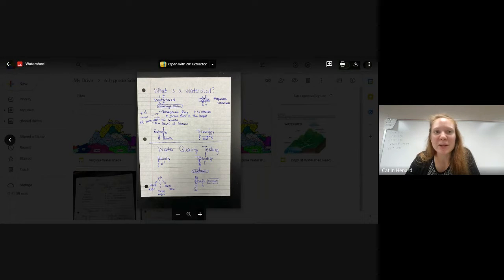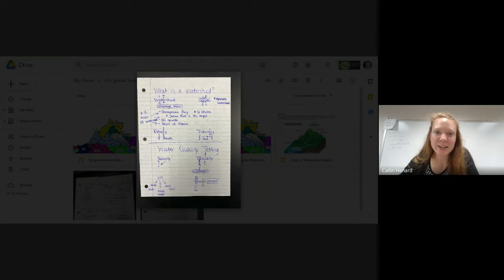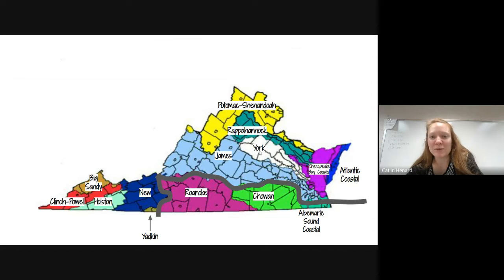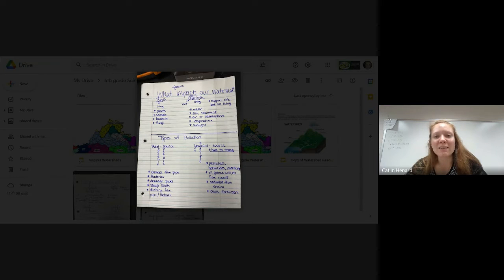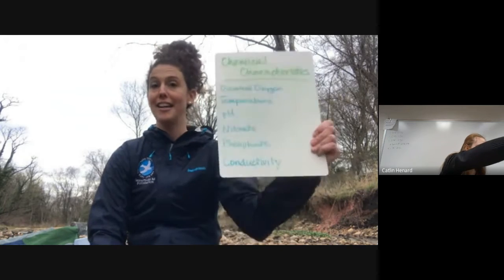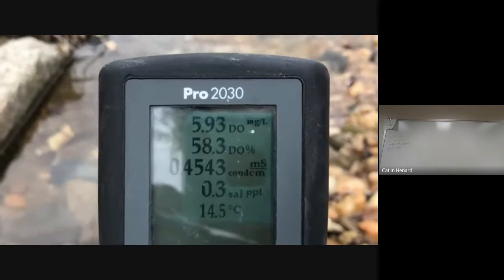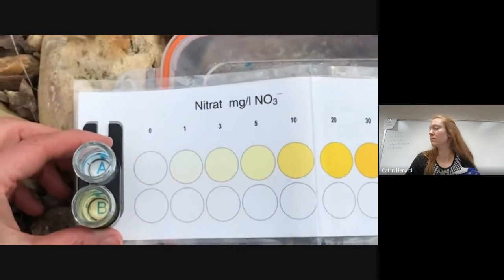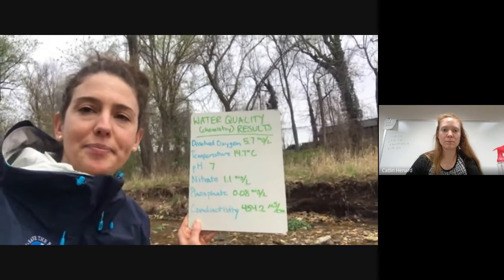Watershed Lesson Part 2